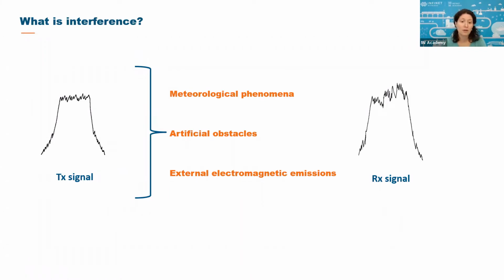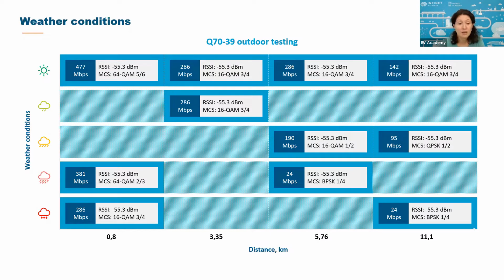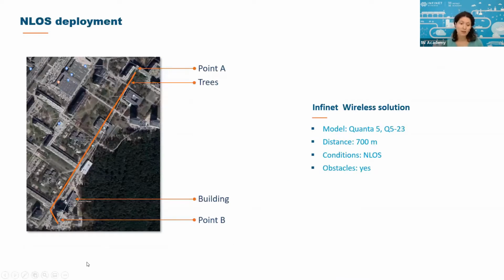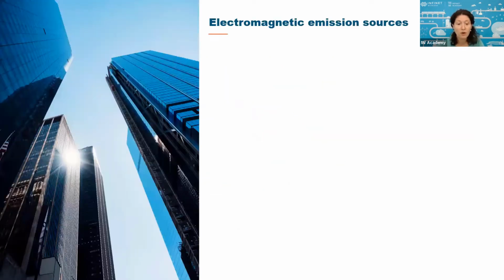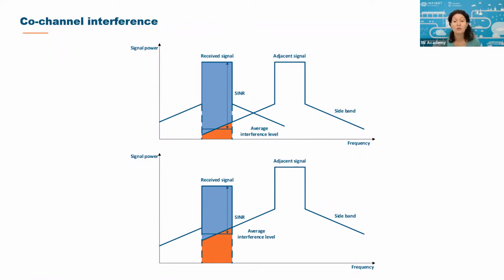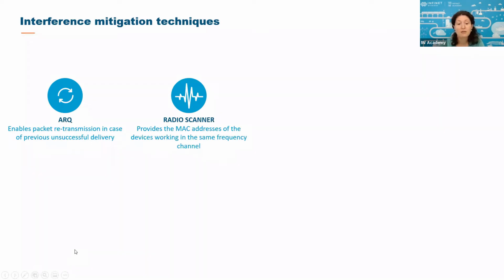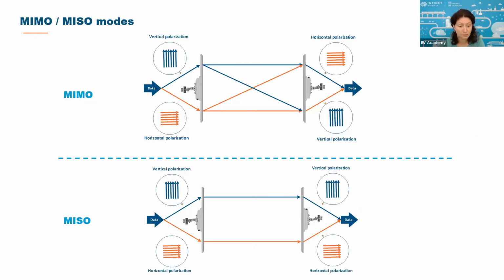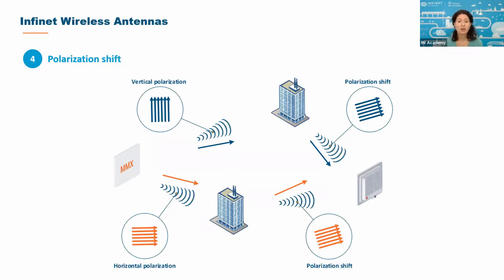Webinar: NLOS deployments and interference mitigation techniques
In the wireless broadband networks, interference is a fact of life that can disrupt signals and cause transmission delays due to errors.

As much as you’d like to, you can’t eliminate it or simply make it disappear. What you can do, however, is to minimized it. Our experts and developers designed solutions that overcome interference and as a result the highest network performance can be achieved.

00:35 - Introduction
00:50 - Definition of 'Interference'
02:23 - Factors that cause interference: natural & artificial
07:00 - Example of NLOS deployment with Quanta 5
10:00 - Electromagnetic: emission sources
13:24 - Electromagnetic: pulse sources
14:04 - Evaluation criteria
15:34 - Interference mitigation techniques
20:16 - Infinet Wireless' antennas
22:15 - Q&A